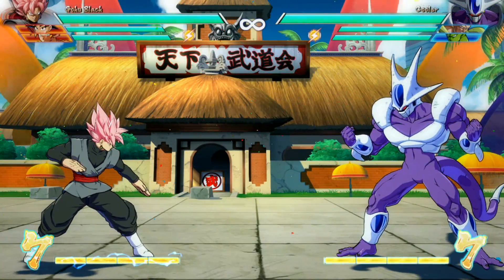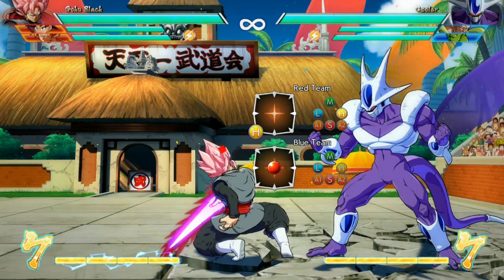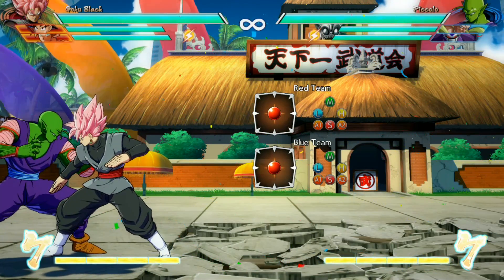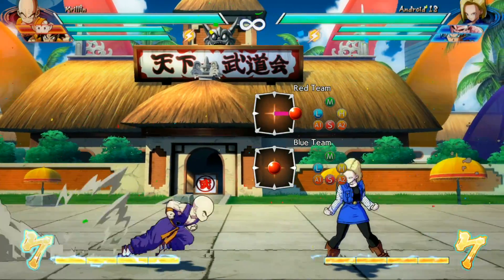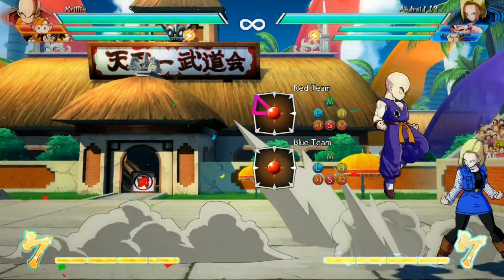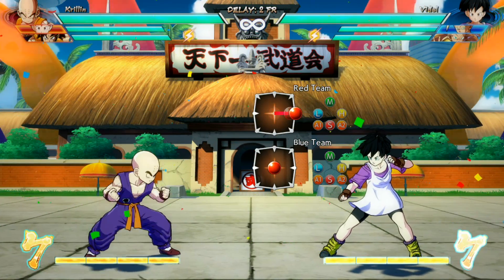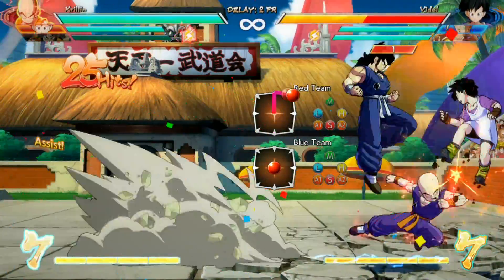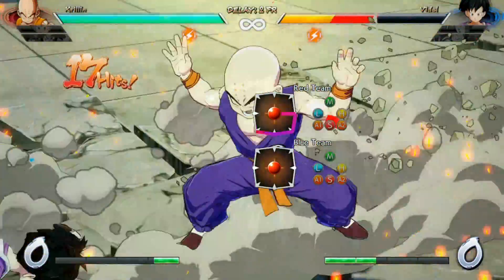5 Things that separate GOOD players from GODLIKE players in Dragon Ball FighterZ!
In today's video, we're discussing 5 tactics that I think separate REALLY GOOD Dragon Ball FighterZ players from just PRETTY GOOD players. Hope you guys are able to learn from this, especially if you're feeling stuck in your rank!